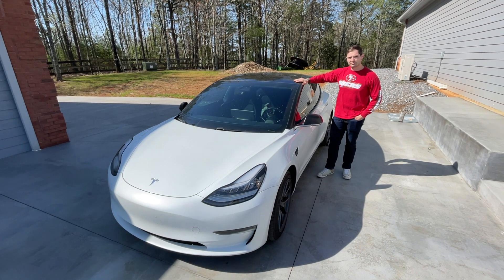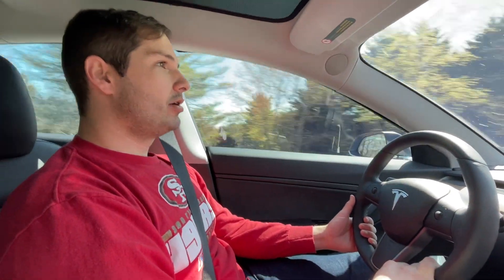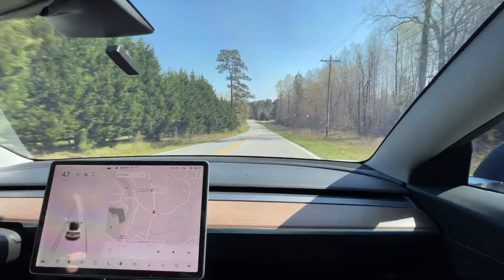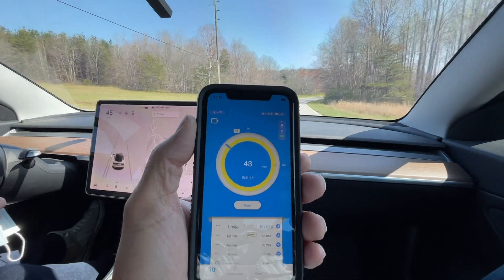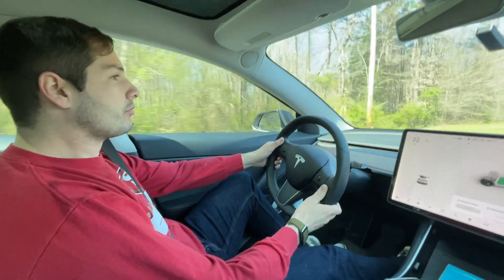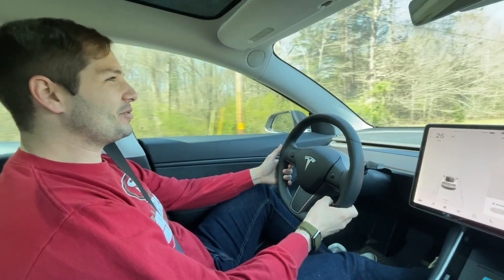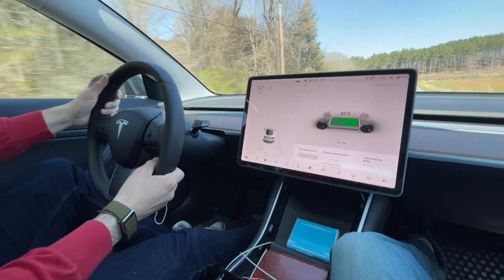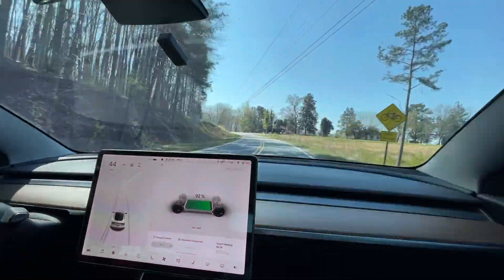0 to 60 in a Model 3 Long Range AWD, Is It Really that Fast?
Tesla Model 3 Long rang All Wheel Drive 0-60 Mph. Have a Look.